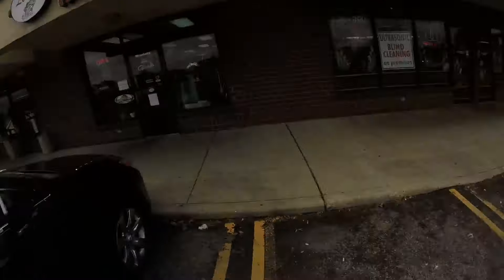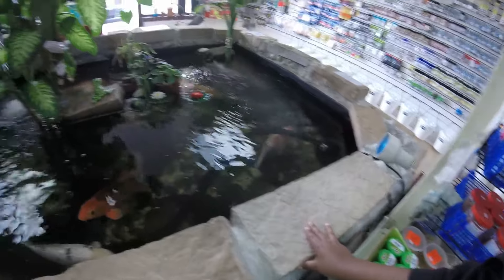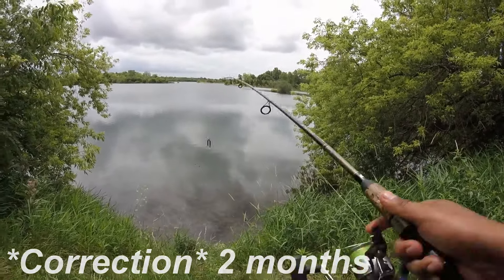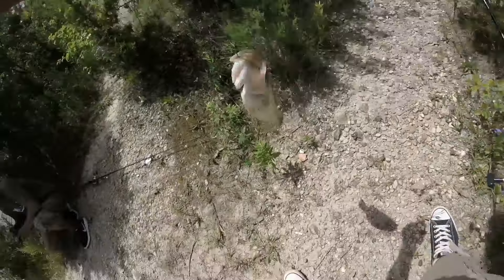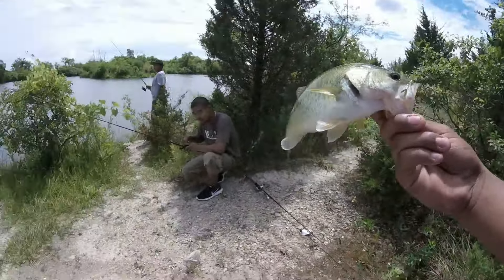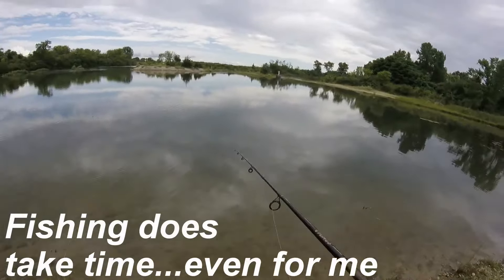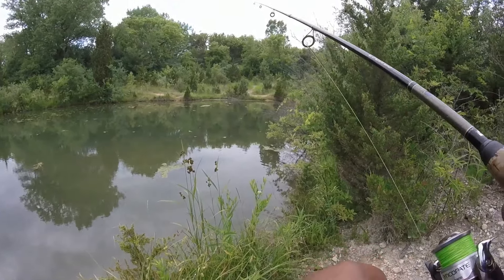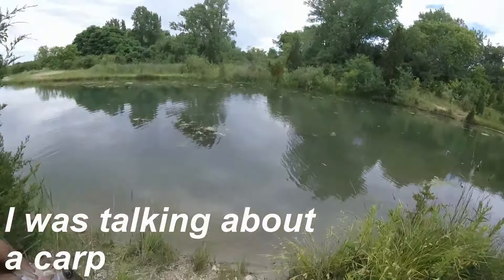Senkos got me HOOKED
I had to redeem myself after the senko-de-mayo failure, so I hit up the same lake using similar senkos.

Gear

Lure: 5 inch

Leader : 15 lb

Main line: 20 lb

Chest mount:

Wacky Tool:

Rod: Very old rod can not be found.